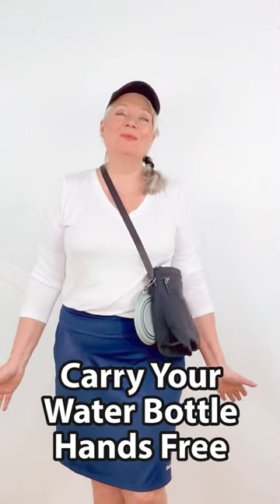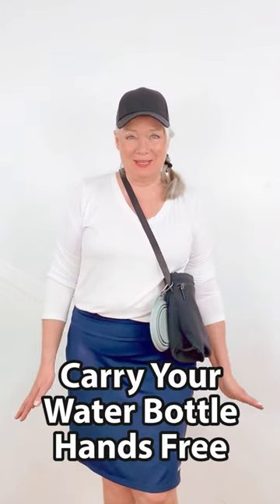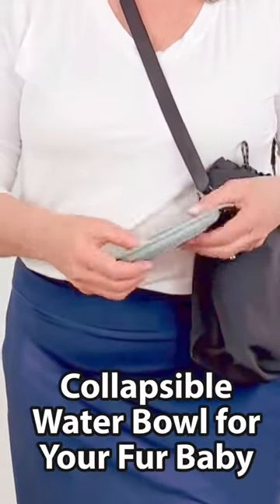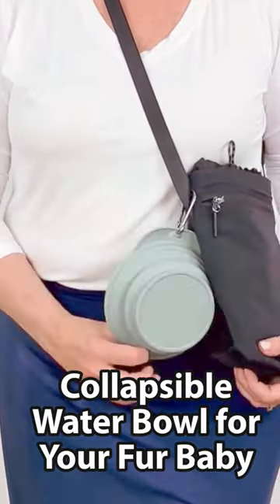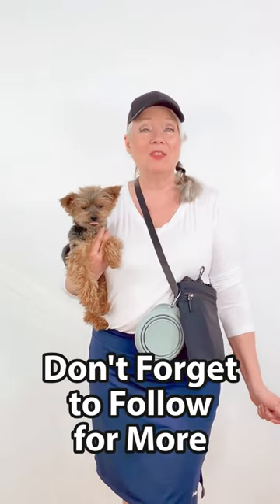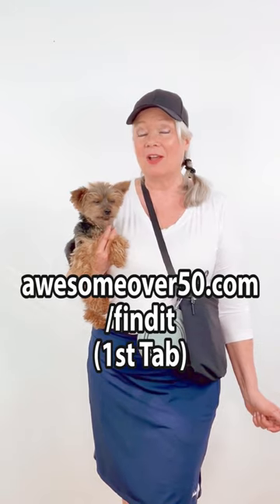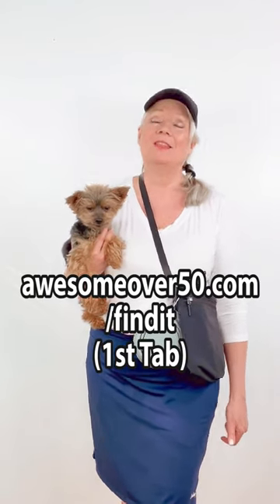Handy Crossbody Water Bottle Bag Fashion & Styling Over 50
Hey Awesome ones, here's a handy crossbody water bag for walking or strolling through festivals and craft fairs.  Although my video styling tips are popular with women over 50 and 60, this styling tip could be of interest to a woman in her thirties or forties too! Product info is below...enjoy!
Water Bottle Crossbody Bag

Collapsible Dog Water Bowls Set of Two

White Long Sleeve Top I’m Wearing

Baleaf Navy Skort I’m Wearing